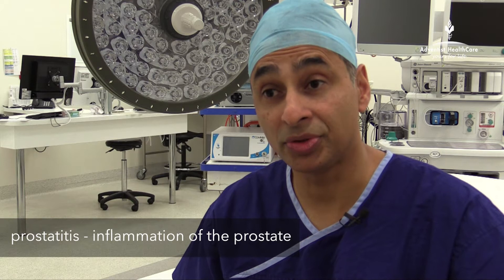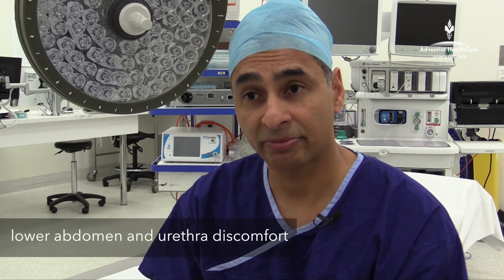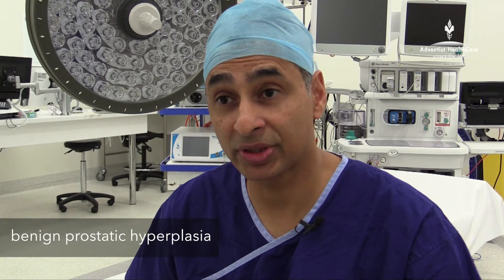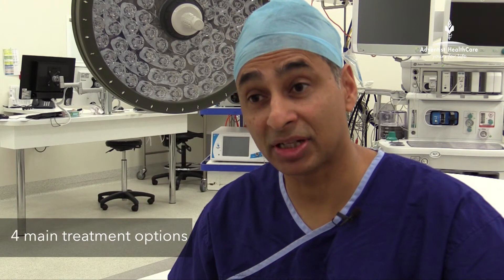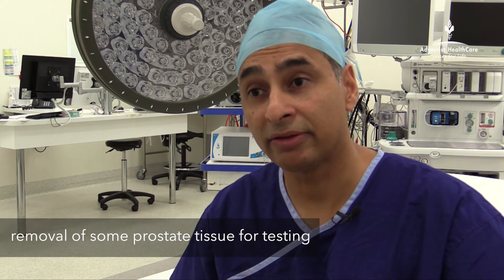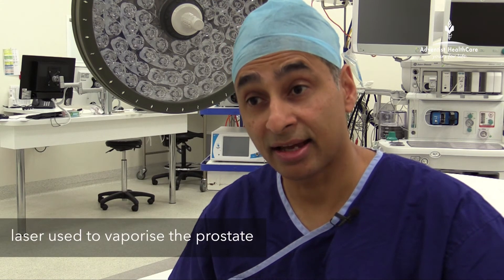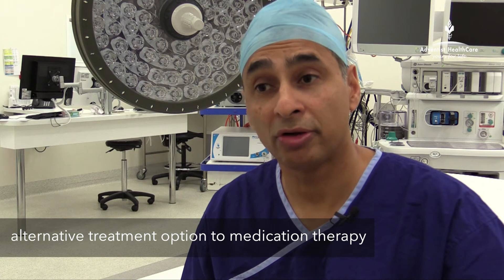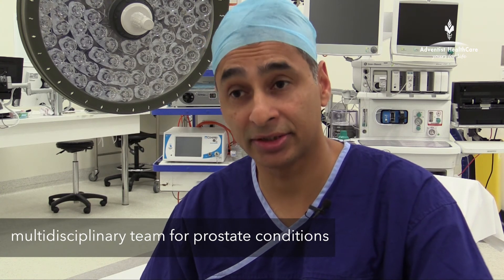Dr Max Dias - Prostatitis and Benign Prostatic Hyperplasia (BPH)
San Urologist and Robotic Surgeon Dr Max Dias discusses the causes and treatments for Prostatitis and BPH